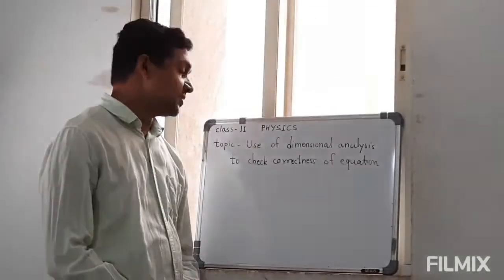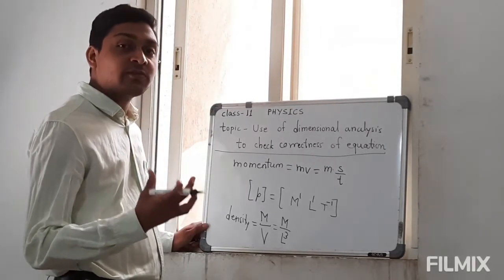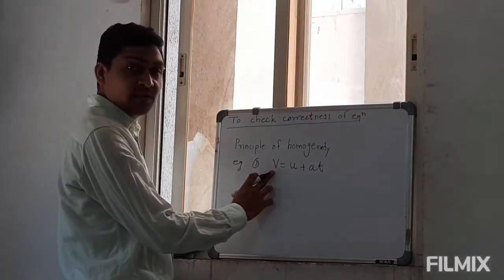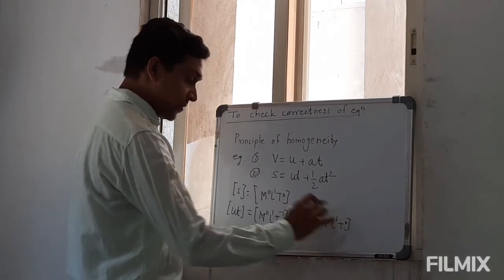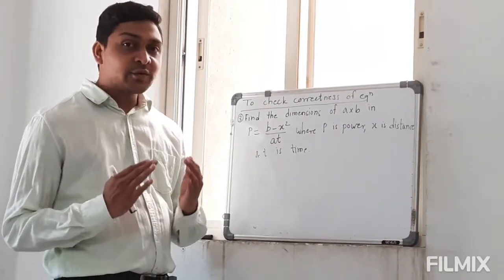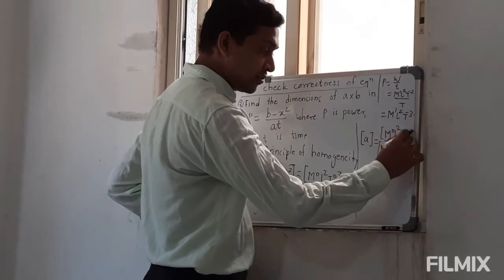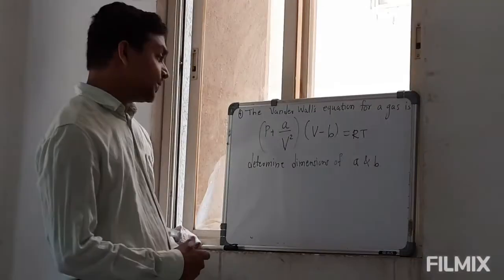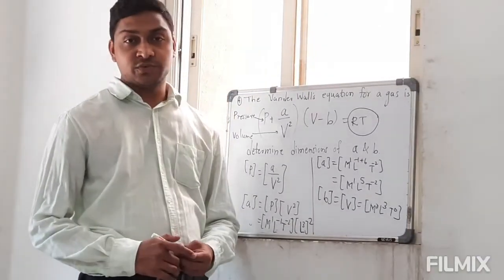Class-11,Subjec:PHYSICS,Topic Name- Use of Dimensions to check correctness of equation,Bharat Bhanji